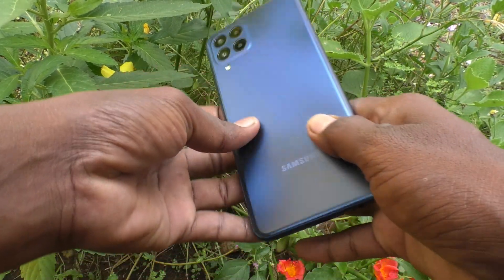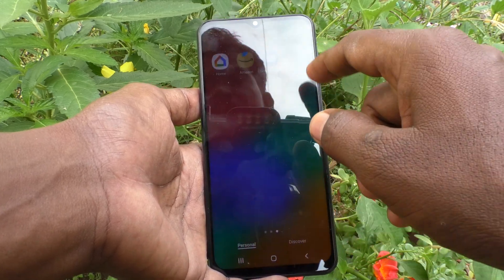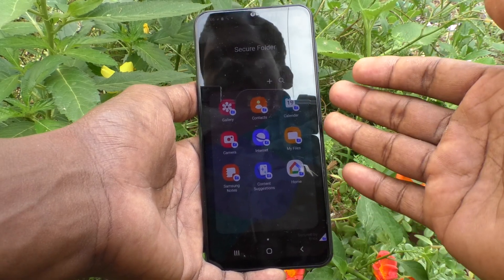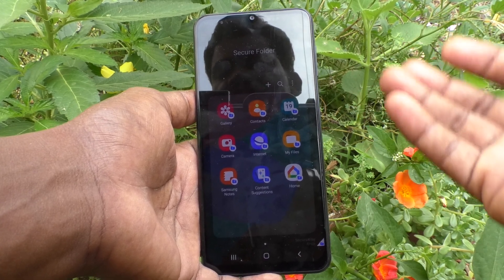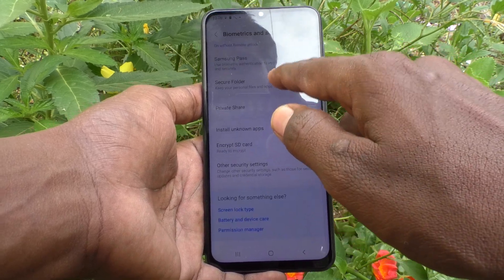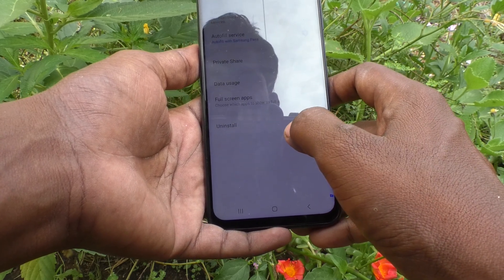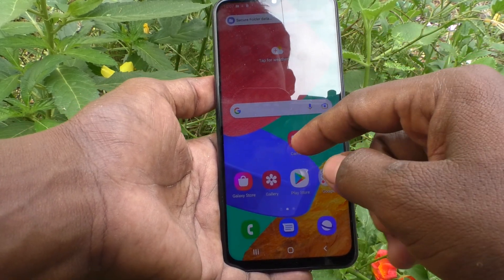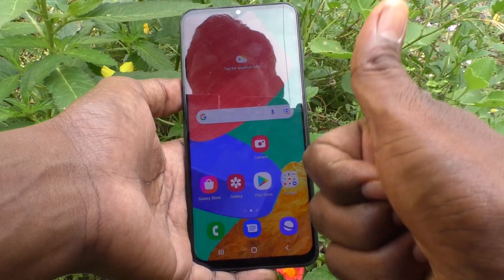How to remove or uninstall secure folder in Samsung Galaxy M33 5G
Samsung Galaxy M33 5G secure folder remove or uninstall settings: Learn here how to remove or uninstall secure folder in Samsung Galaxy M33 5G smartphone. If you have already done installing secure folder and do hiding the photos and videos or other important files and would like to remove them completely from your phone Samsung Galaxy M33 5G, then follow this video to know how to remove or uninstall secure folder in Samsung Galaxy M33 5G. If you are searching in Hindi like Samsung M33 5G me secure folder  remove or uninstall kaise kare, then don't hesitate to watch out this video. This will be more useful to you!